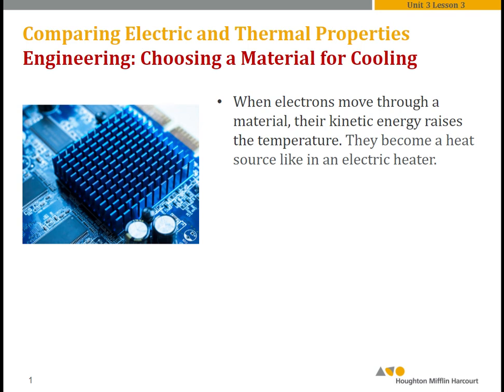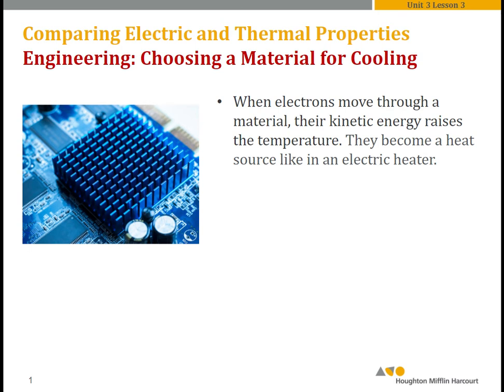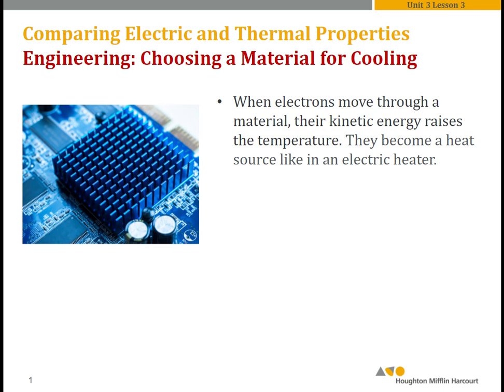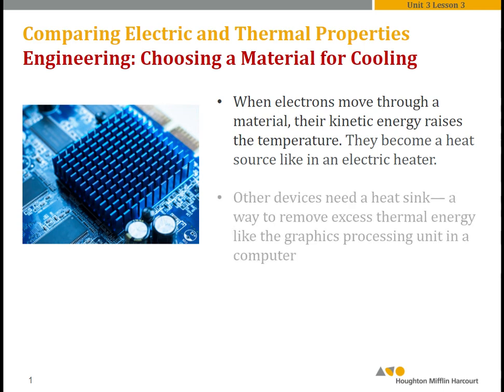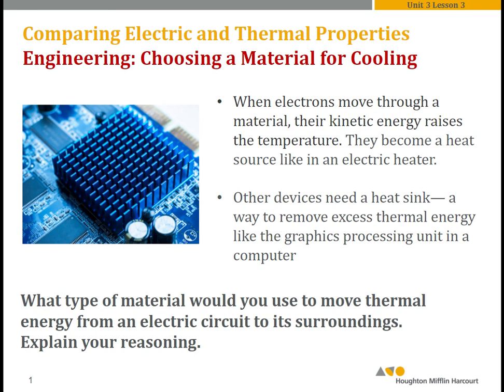Physics Lecture 3.3.4A - Comparing Electric & Thermal Properties - Eng: Choosing a metal for cooling